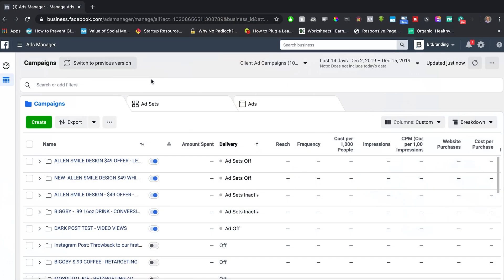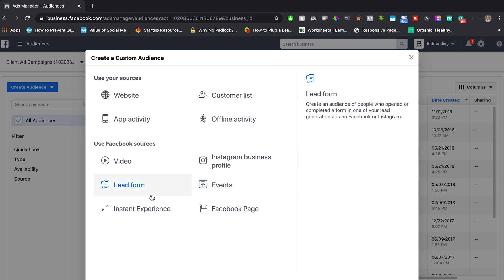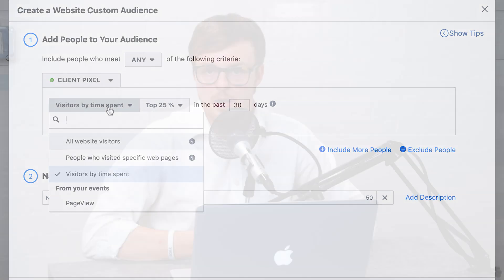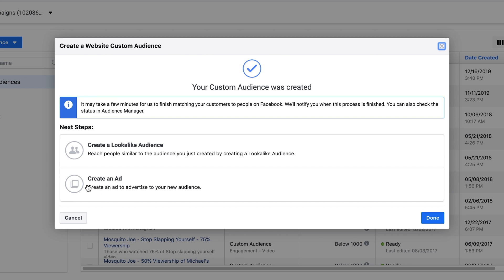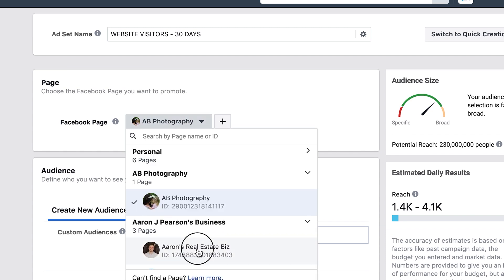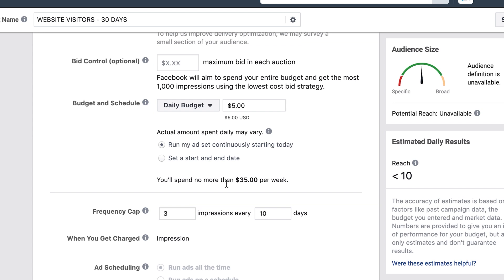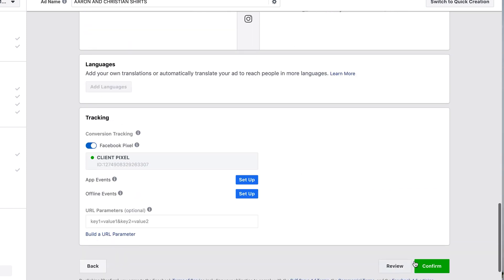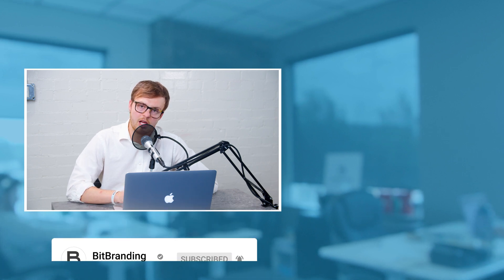How to Set up a Facebook Ads Retargeting Campaign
Retargeting, the 8th wonder of the world!

When someone goes to your website and they don’t convert, you are missing out on leads and sales. Implementing an effective remarketing campaign will help you grow and scale your business.

In this video, we walk you through exactly how to set up a remarketing campaign and why it’s so important for your business.

Fed up with doing it yourself and want someone to do it for you? Apply to join our leads accelerator